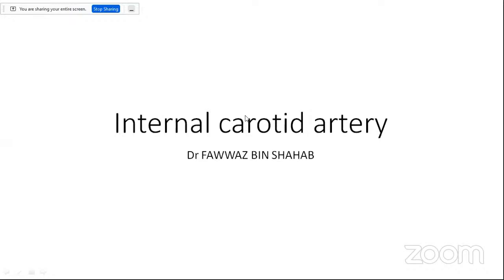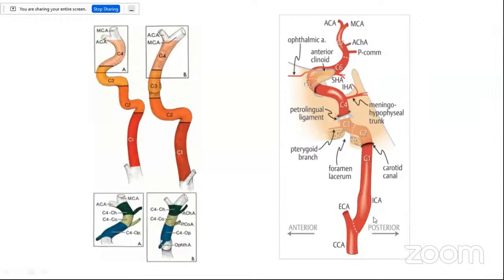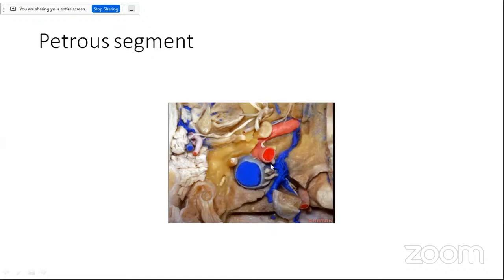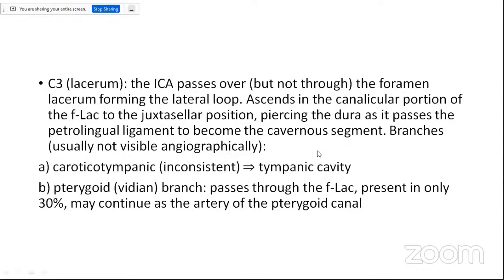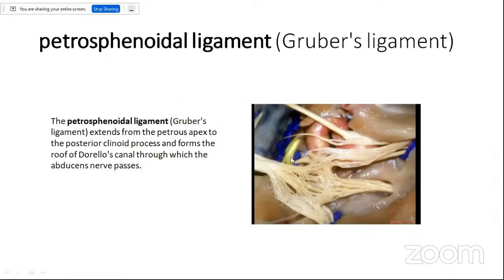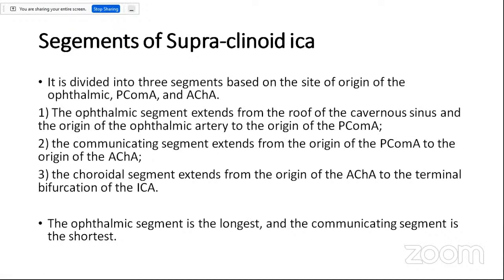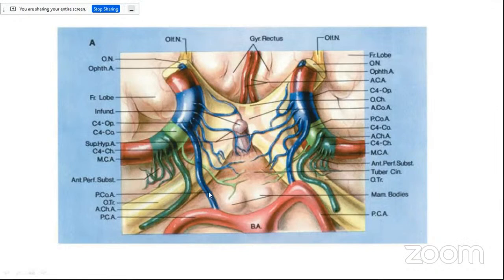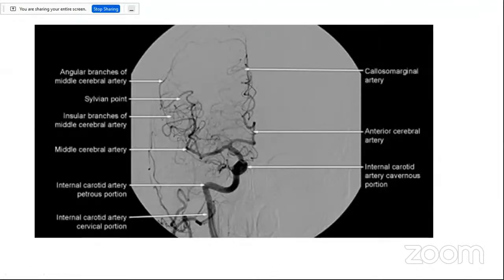Resident Corner Module IV - Session XVIII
Resident Corner Module - IV
Clinical Anatomy with a Case
Session XVIII: Internal Carotid Artery

Dr. Fawwaz Bin  Shahab
Resident, Neurosurgery

Dr. Azam Ahmed
Prof. of Neurosurgery
University of Wisconsin School of Madison
USA